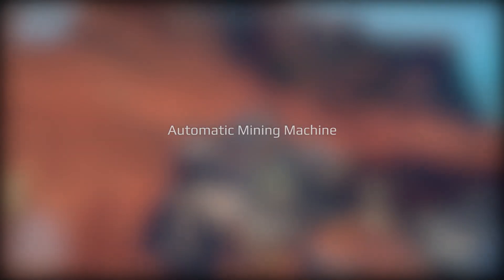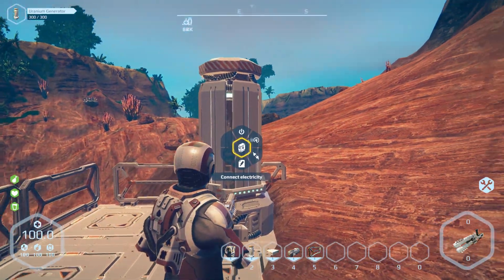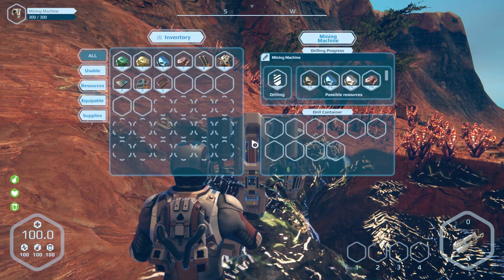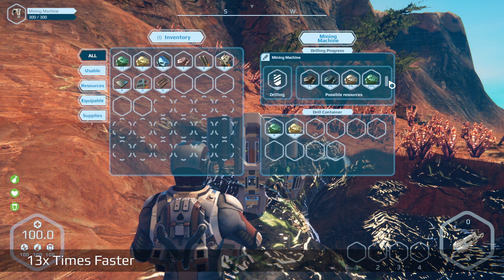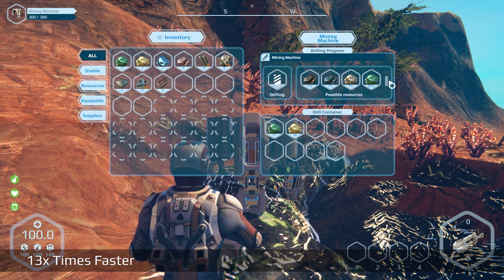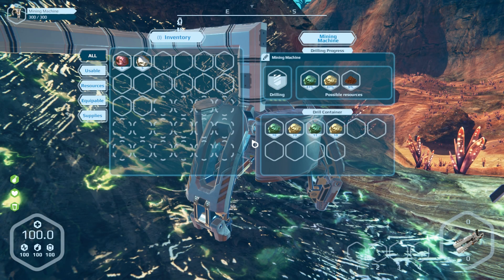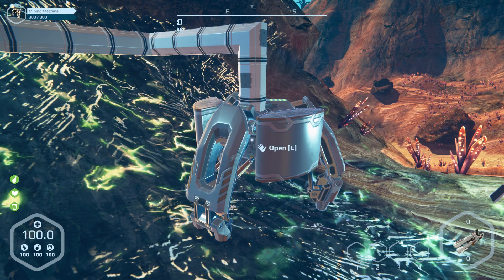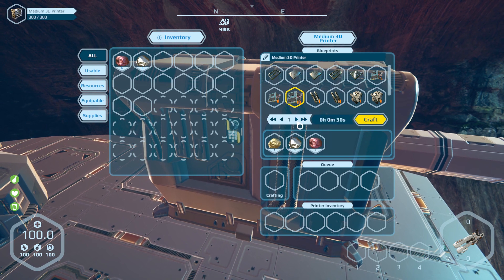Automated Mining Machine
The new  mining machine is the first block in a series that will bring automated production lines and factories. More news from the  0.6.5
in the patch notes: